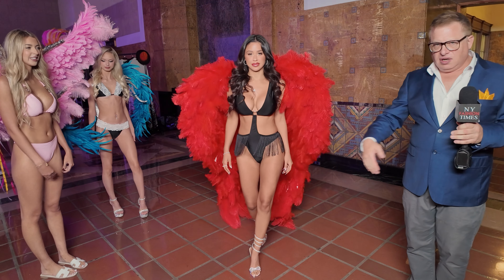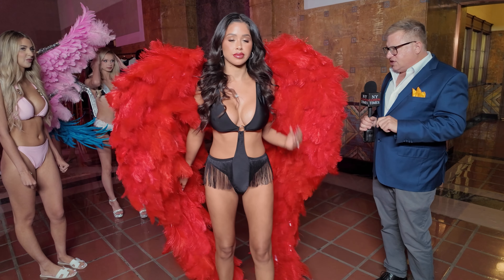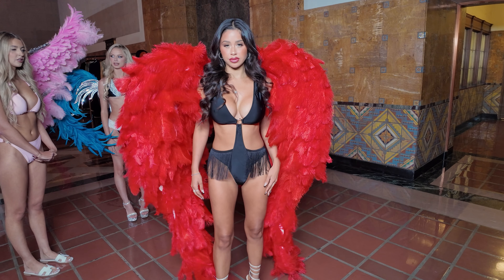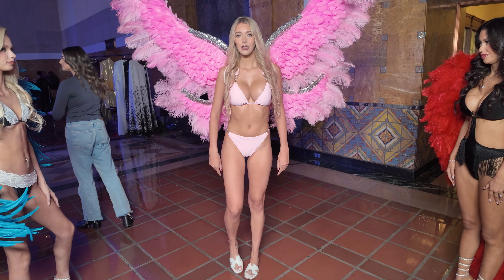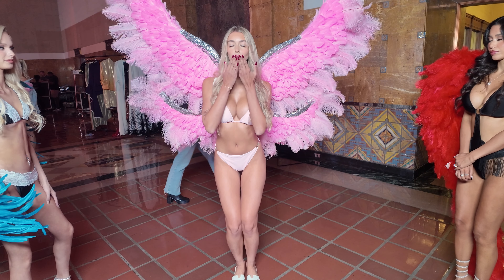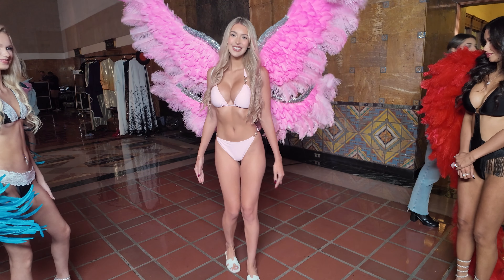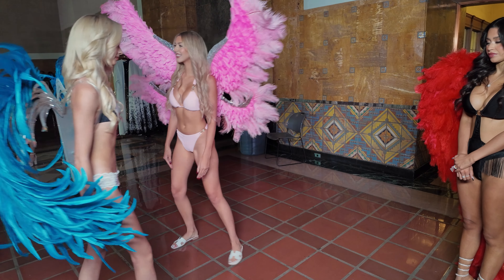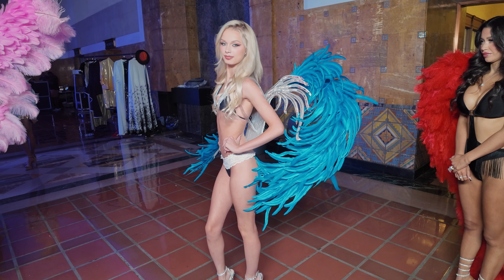Three angels POSE wear Krissy King backstage, Ashlynn Brooke, Sarak Countiss, and Regina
4K/60/10 Bit/d-log
IG nyftimes
IG krissyking
IG sarahcountiss
IG theangelregina